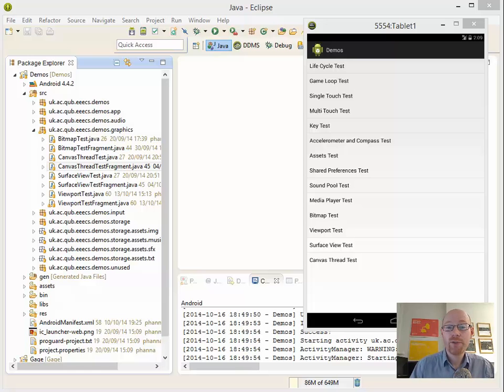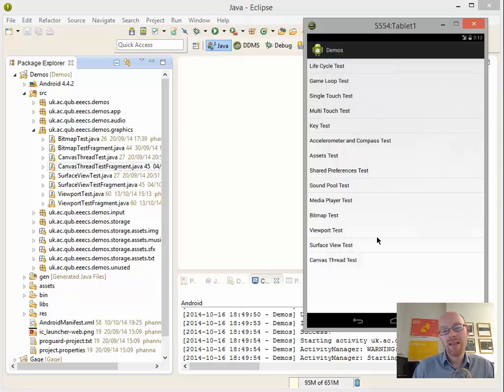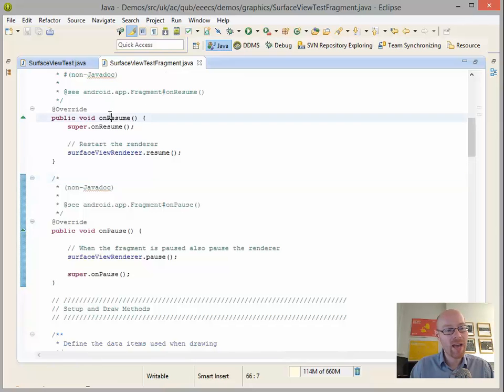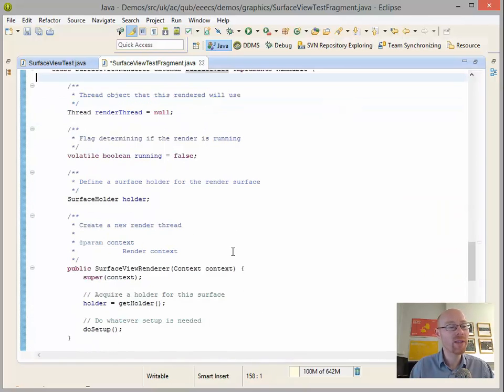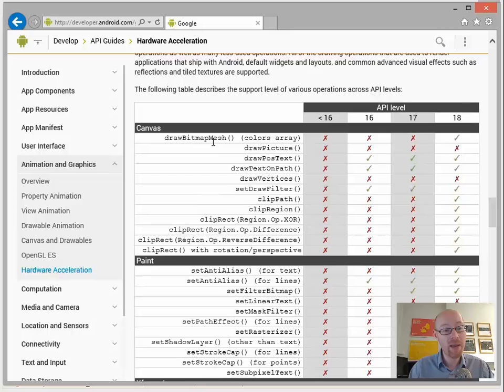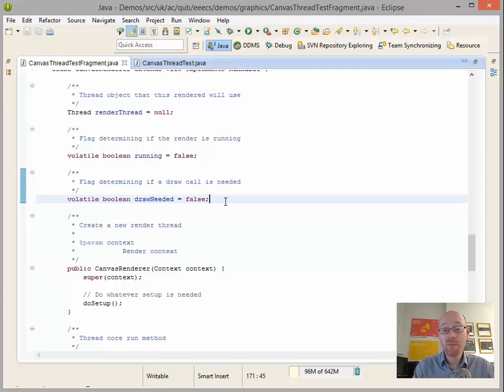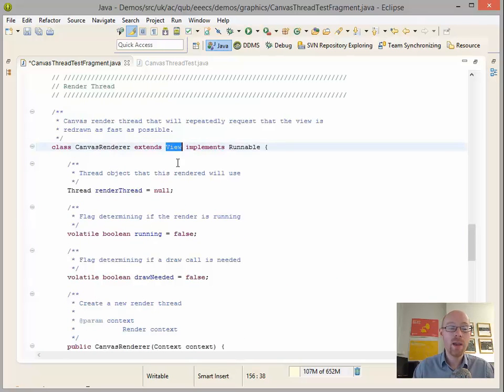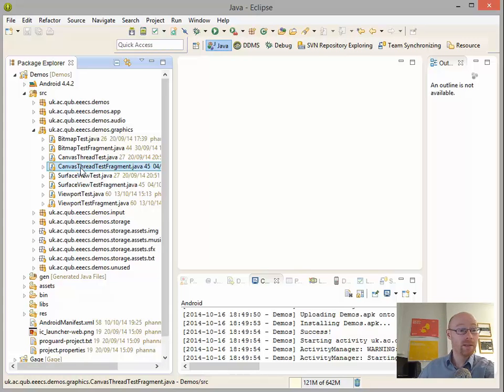Week 4 - Android Games Programming (CSC2021) - Drawing Bitmaps to a Surface Demo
Drawing bitmaps to a surface in Android